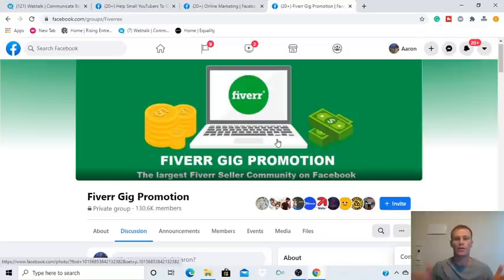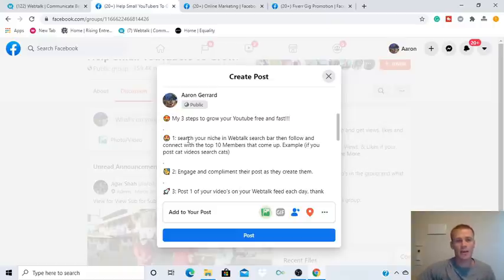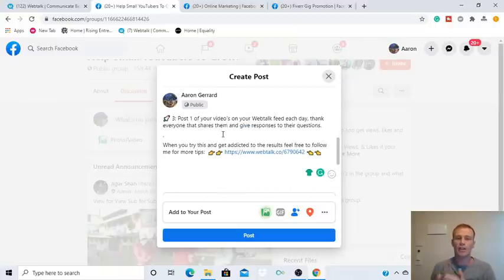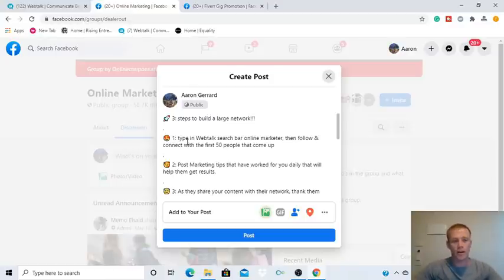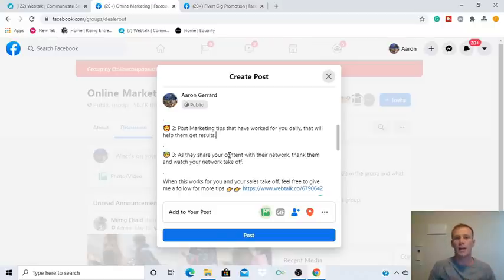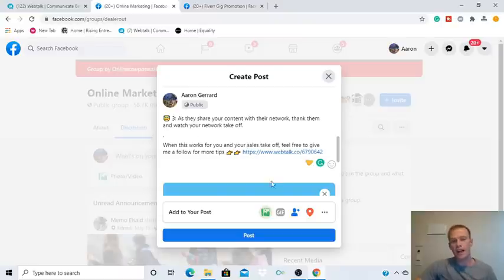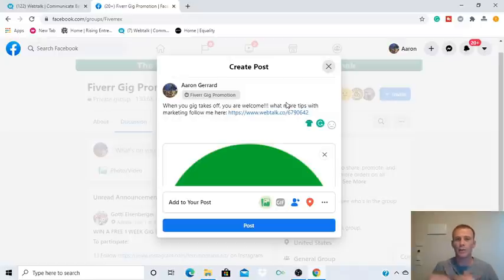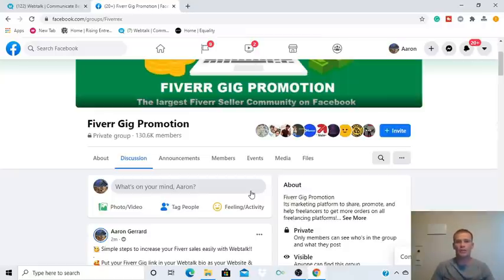Webtalk / Cross promote for better results referring Webtalk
Webtalk / Cross-promote for better results referring Webtalk, when it comes to referring Webtalk it is best to think about the long term and build something.

MY CURRENT #1 RECOMMENDED WAY TO EARN ONLINE IS WEBTALK ( Also 10% of their profits goes towards non-for-profit organizations)

RisingEntrepreneurs / Webtalk / Lifepreneur